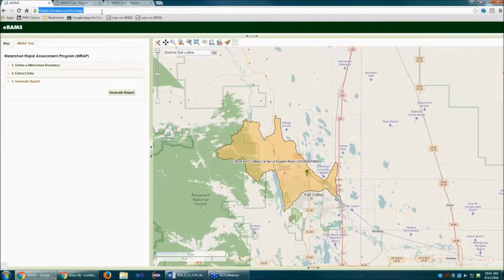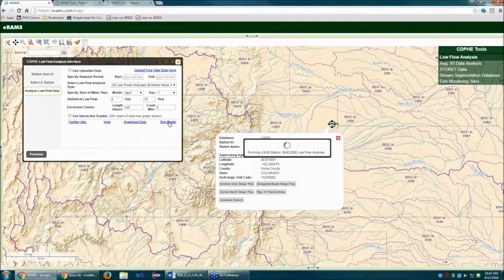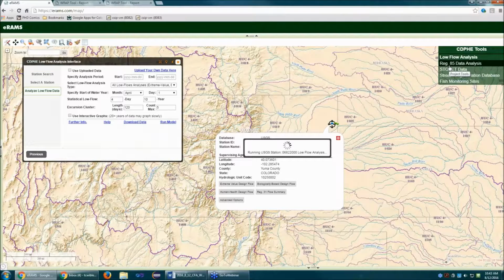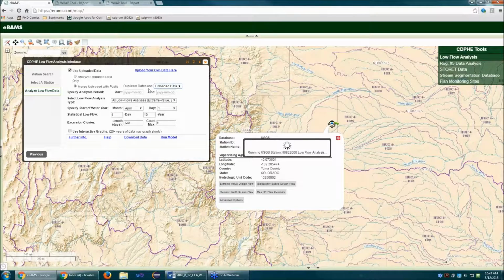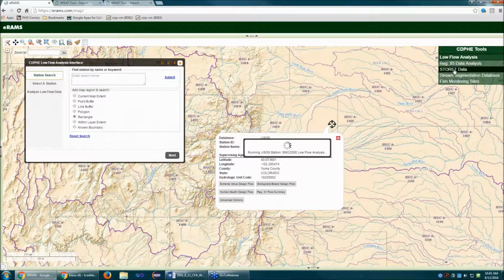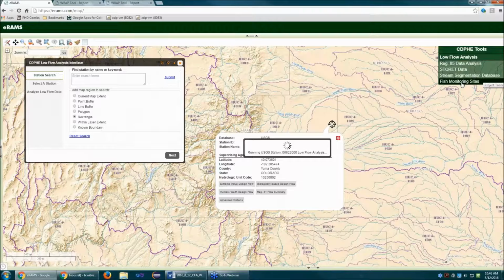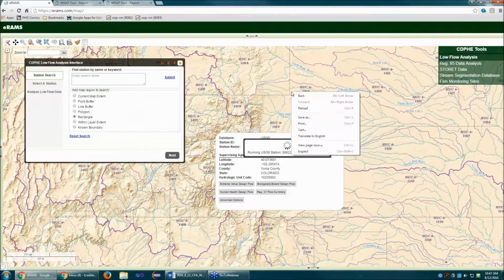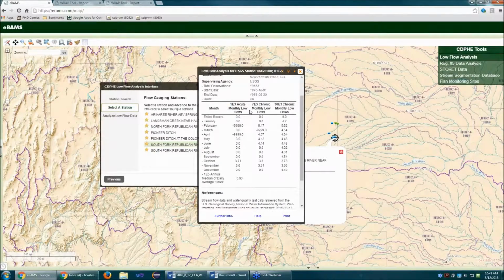eRAMS Low Flow Analysis (CDPHE)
This video provides basic guidance for conducting Low Flow Analysis through the Environmental Risk Assessment Management System (eRAMS), a cloud-based platform.  eRAMS provides online services for sustainable management of land, water, and energy resources.  It is a powerful platform for building accessible and scalable analytical tools and simulation models that can be accessed via desktop or mobile devices

This analytical tool was designed for the Colorado Dept. of Public Health and Environment (CDPHE) and is located in the CDPHE Tool Kit.